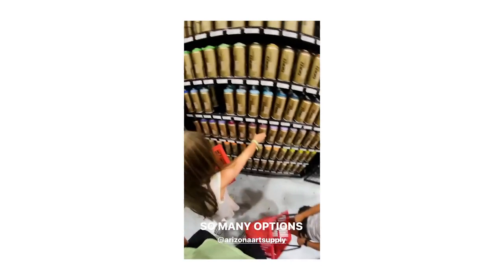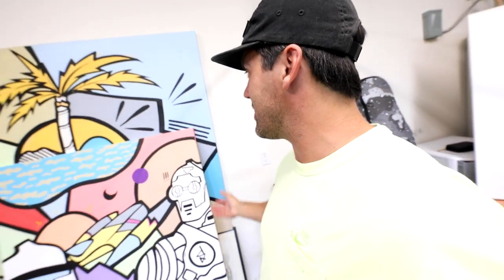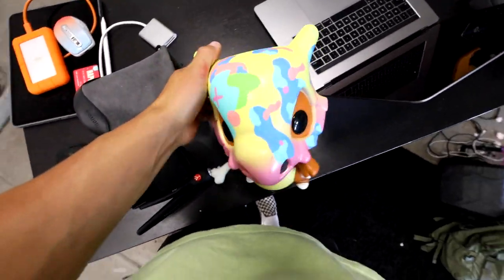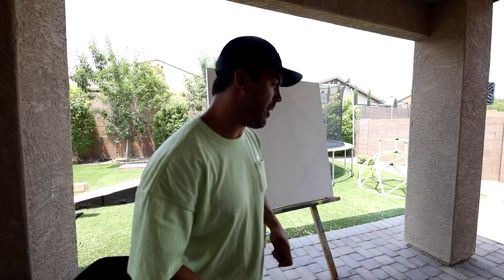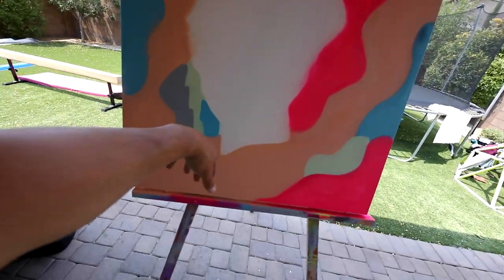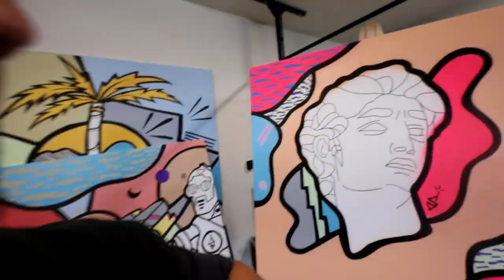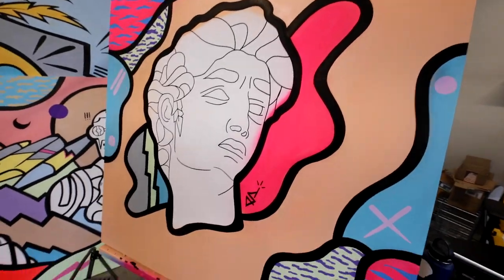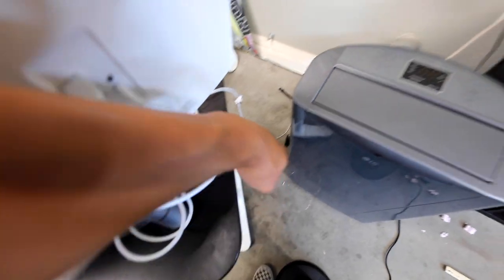So much good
Sending you guys good vibes!